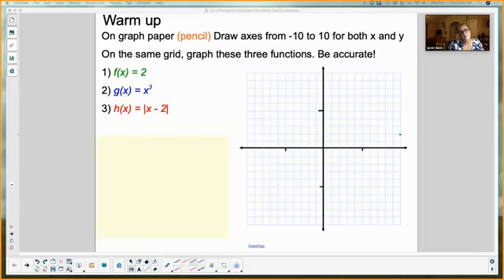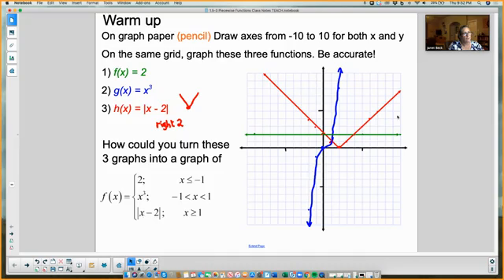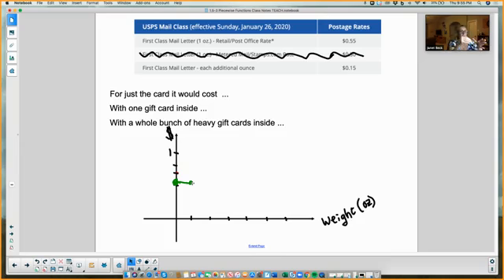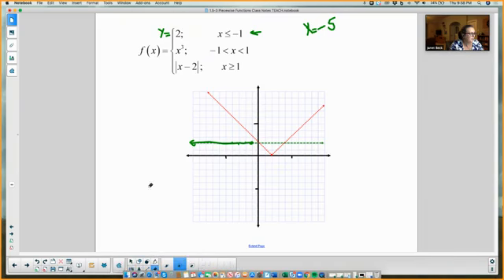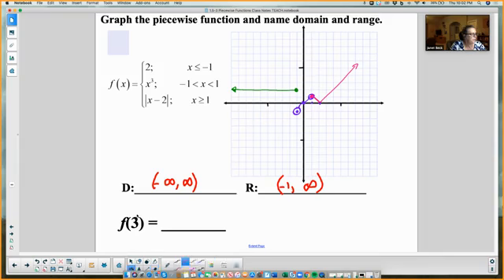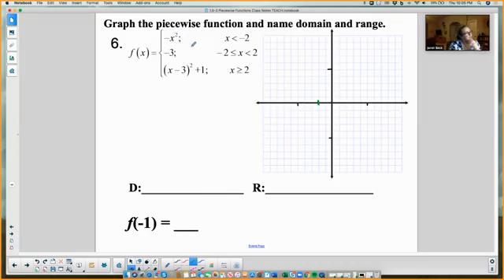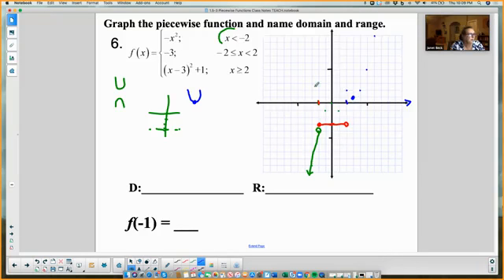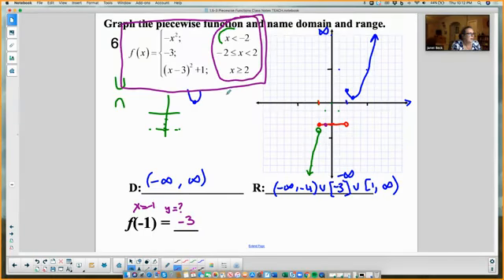1 5 3 v1 Piecewise Defined Functions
1.5-3 Introducing Piecewise Defined Functions and checking values of the function for specific inputs both graphically and algebraically. This is an unedited direct recording of a virtual lesson from the 2020-21 school year at OTHS.